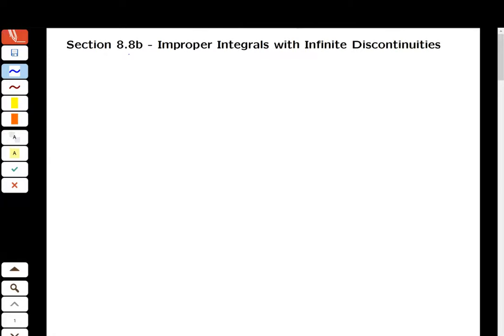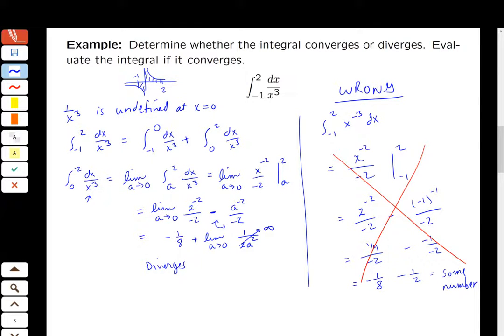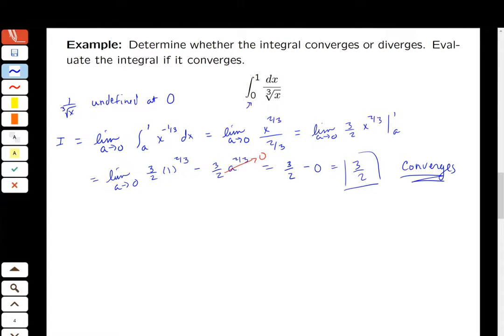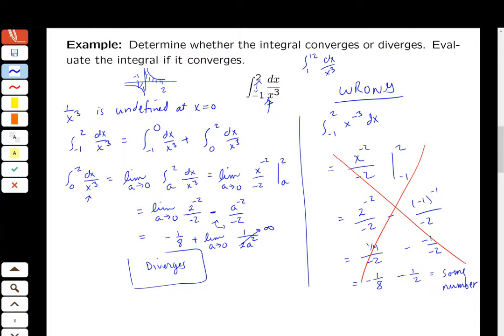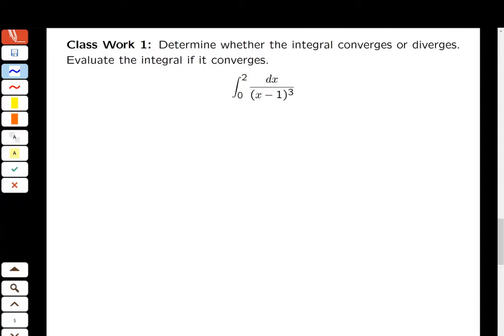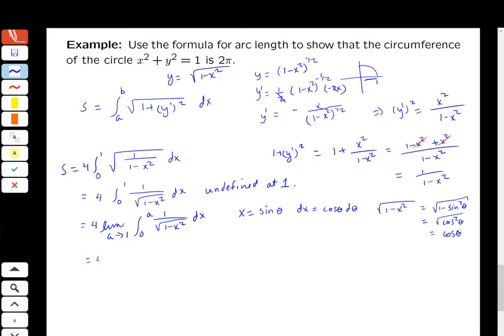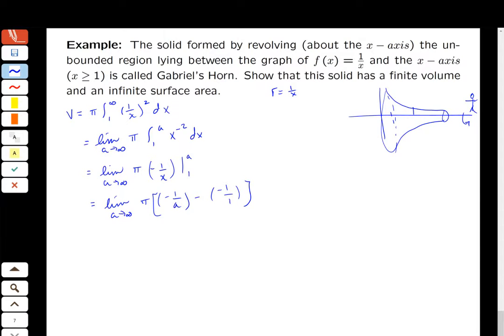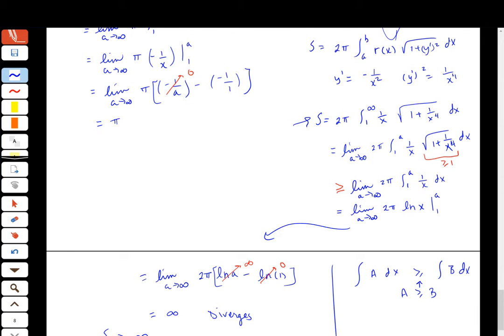Calculus 2 8.8b